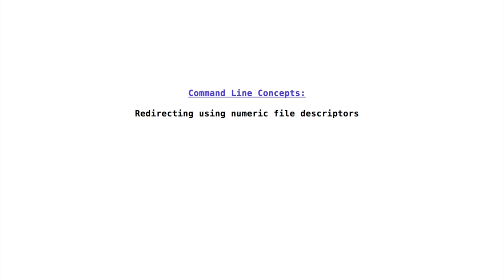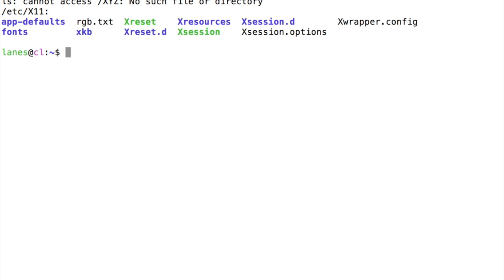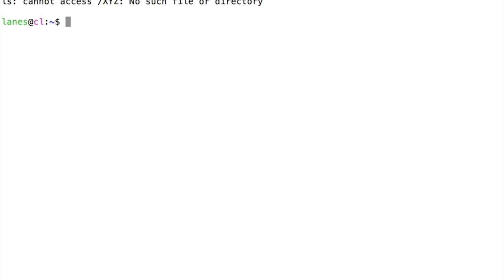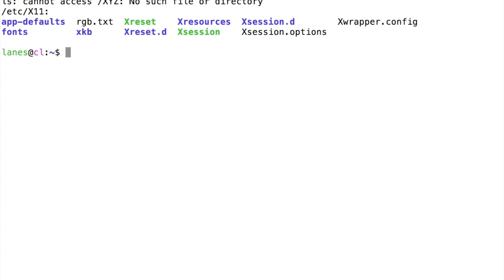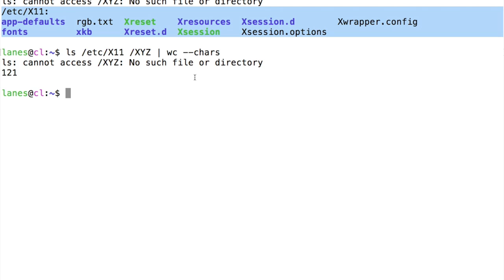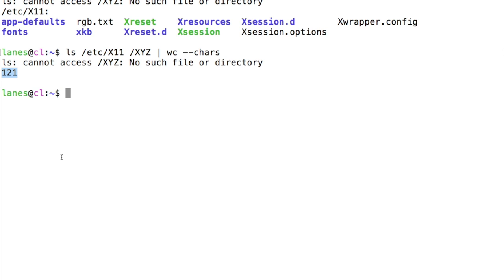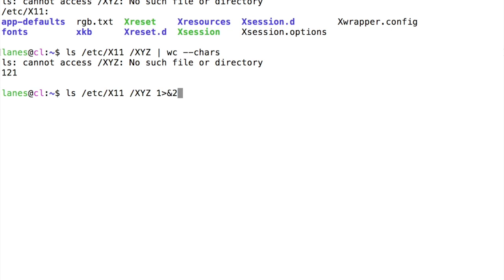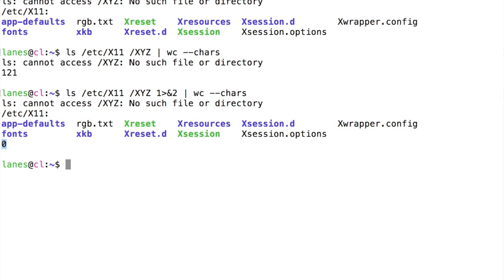Redirecting using numeric file descriptors